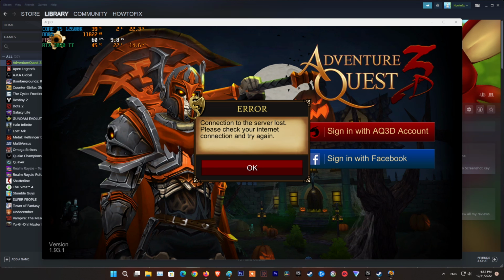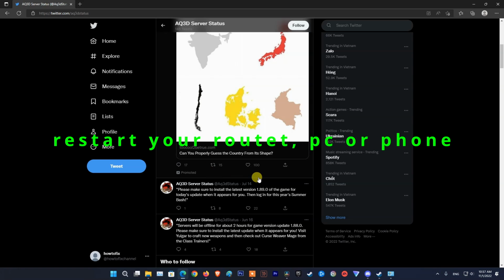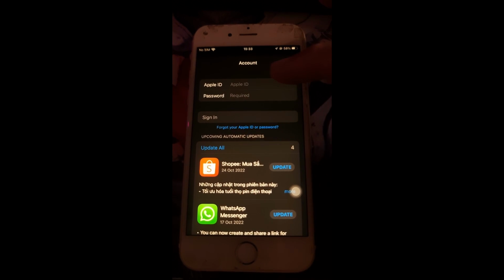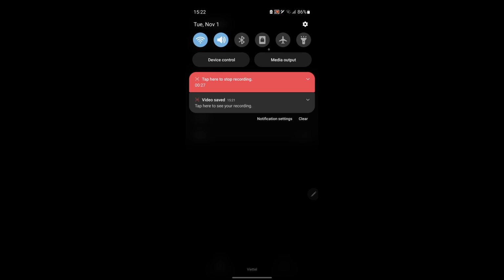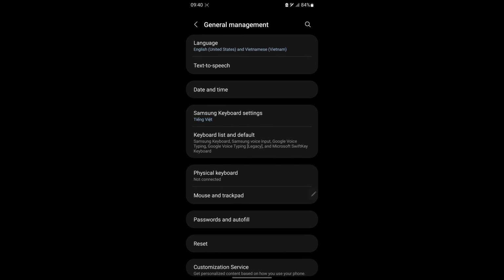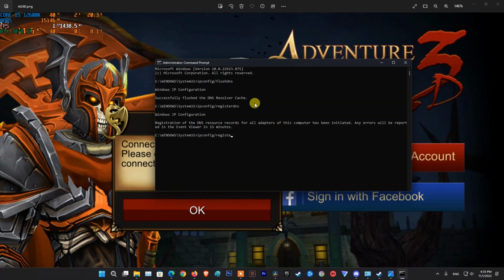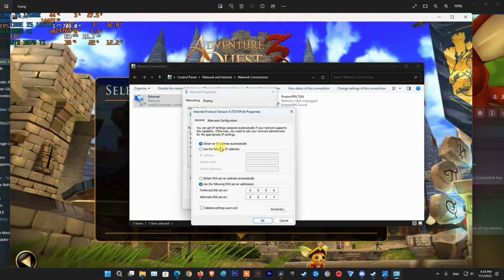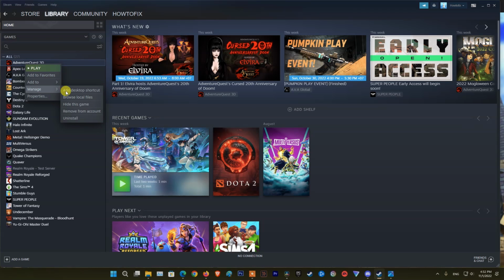7 Ways To Fix AdventureQuest 3D Connection to the server lost | Server Login Failed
AdventureQuest 3D(AQ3D) Server Login Failed.
Connection to the server lost .